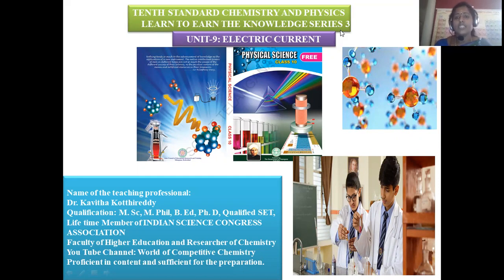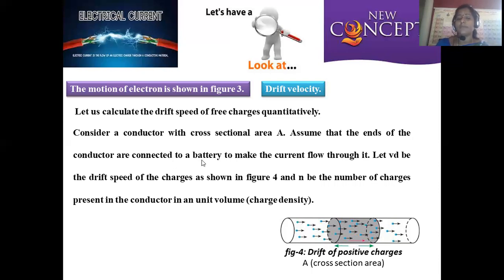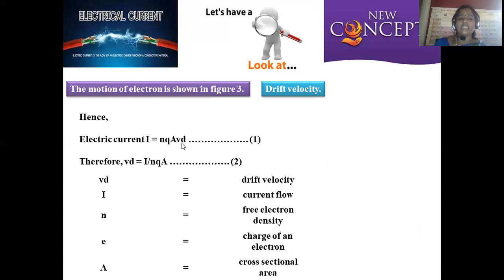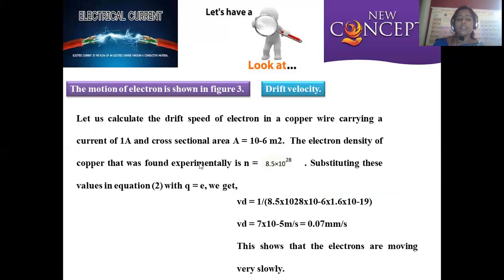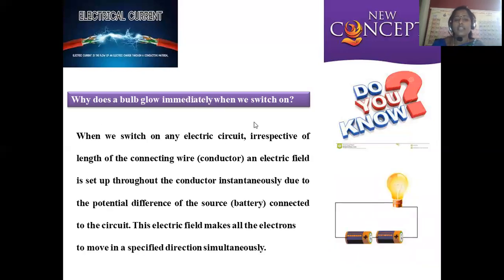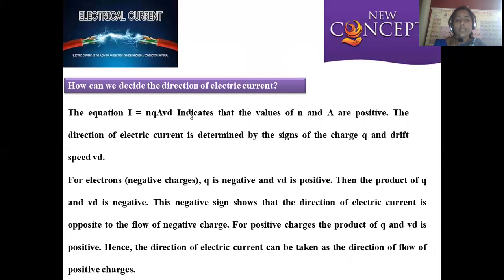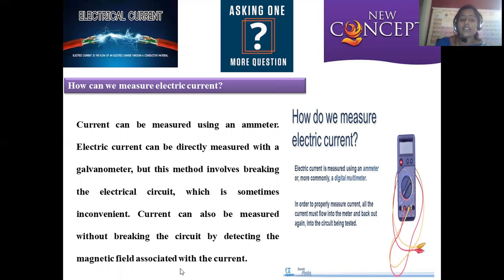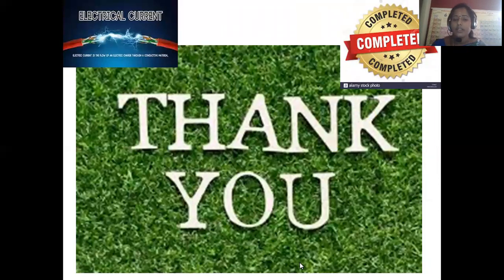TENTH CLASS CHEMISTRY AND PHYSICS UNIT 9 ELECTRIC CURRENT SERIES 3 DRIFT VELOCITY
1. DRIFT VELOCITY
2. MOTION OF ELECTRON
3. BULB GLOW ON SWITCHING ON
4. DIRECTION OF ELECTRICAL CURRENT
5. AMMETER
6. HOW ELECTRICAL CURRENT IS MESOURED?